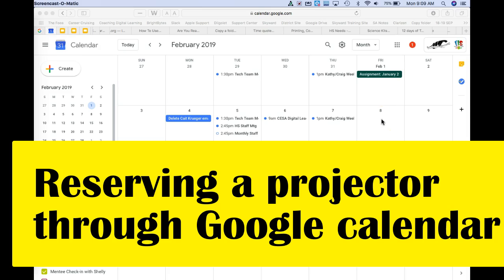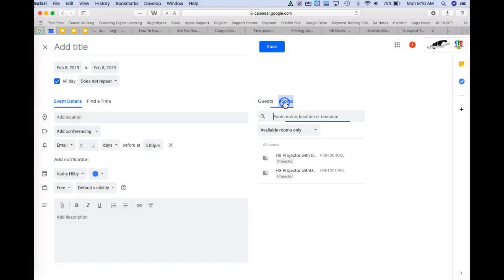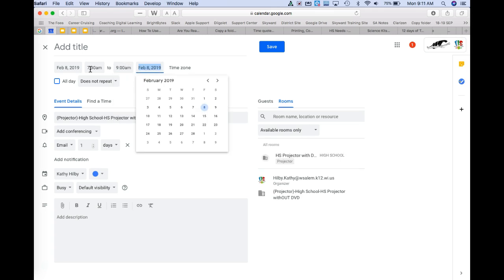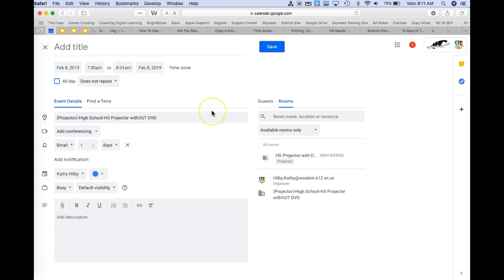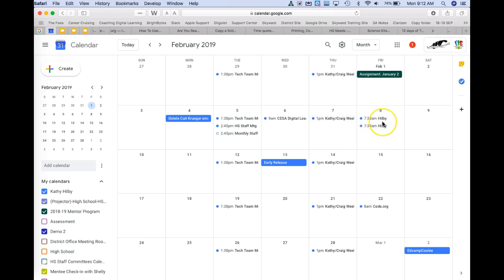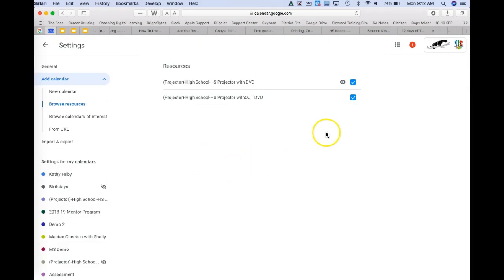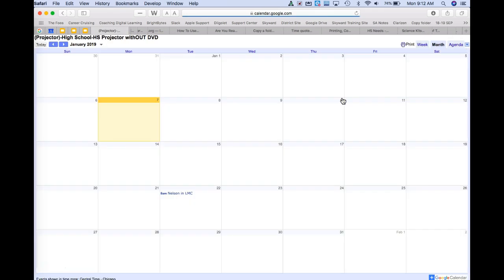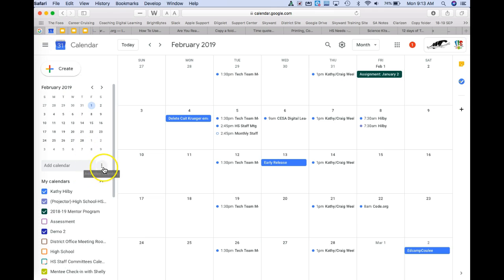HS Reserve Projector on Calendar